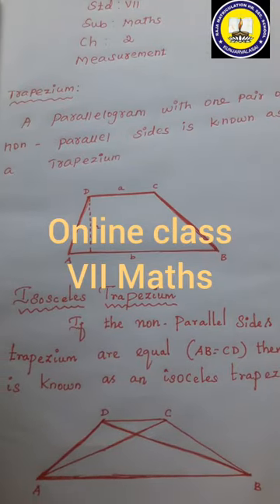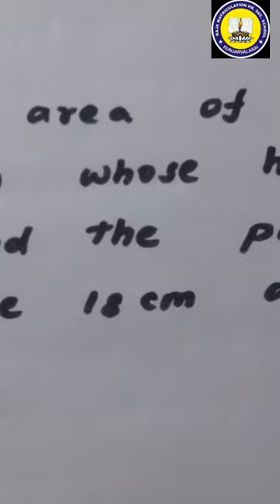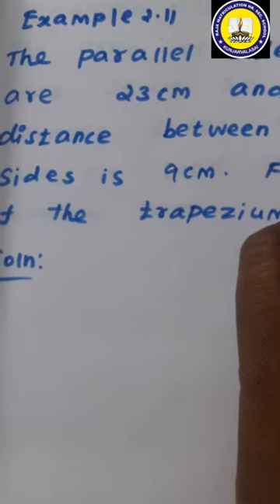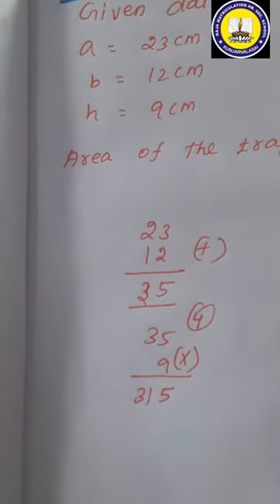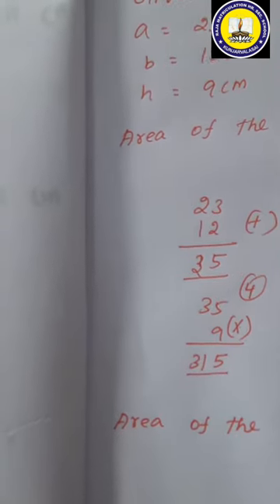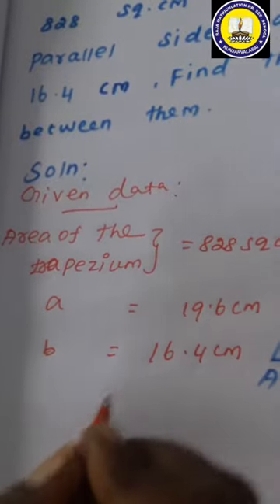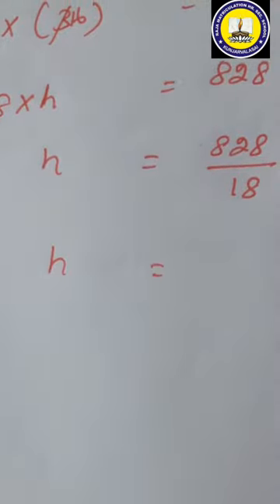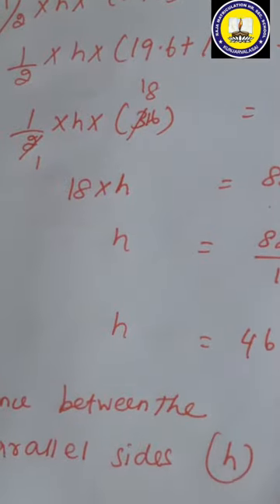Raja Matric Hr.Sec School Vll std maths